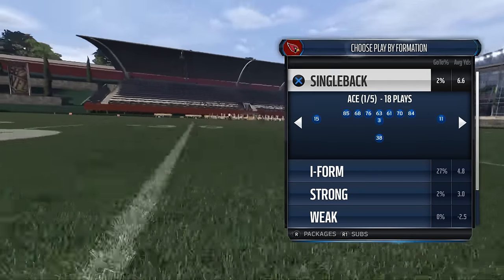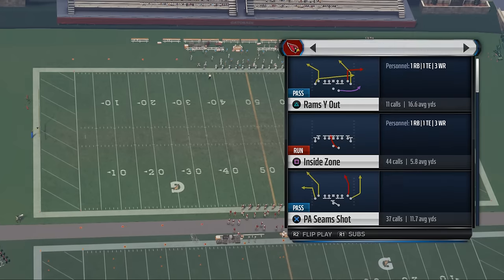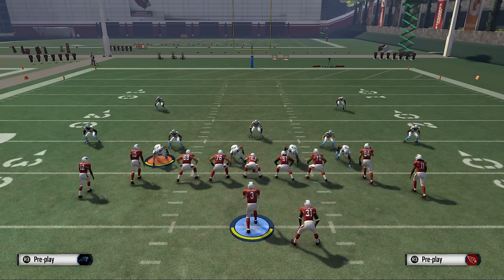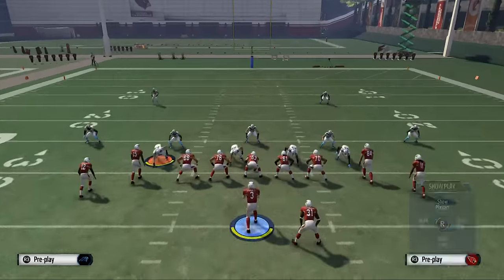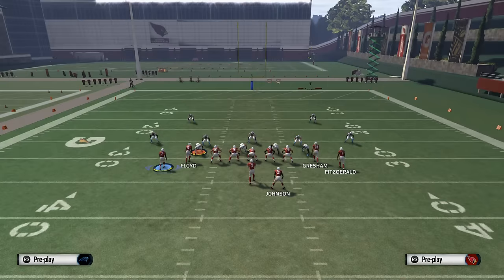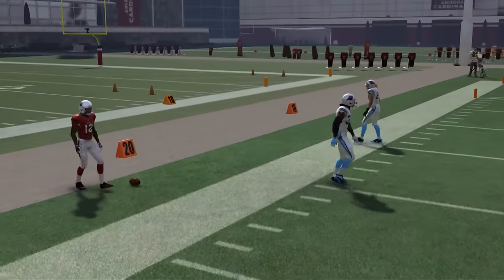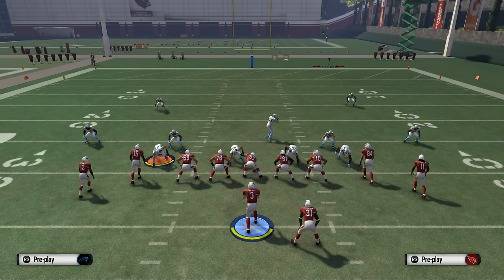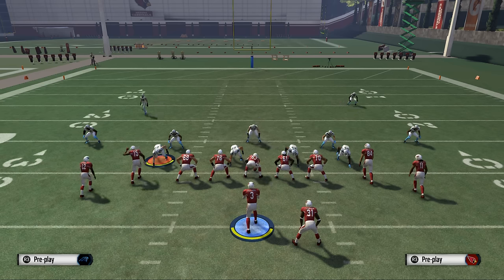Madden 16 Tips - How to Beat 2 Man Under in Madden 16